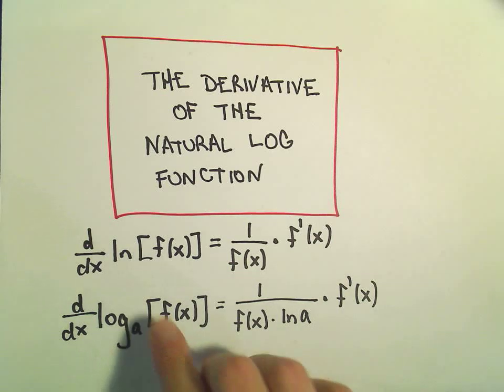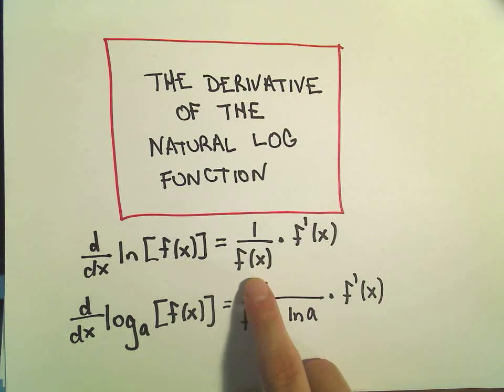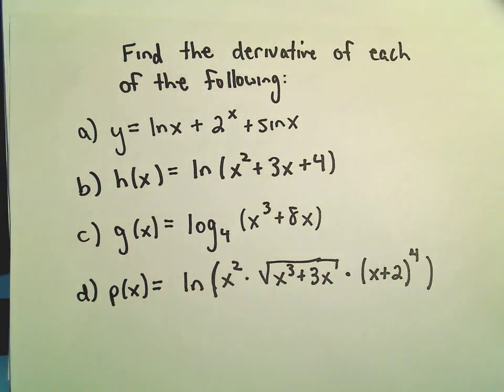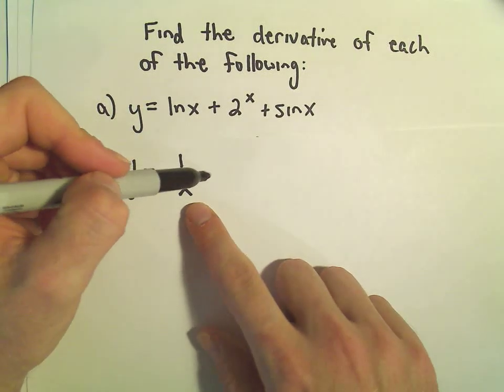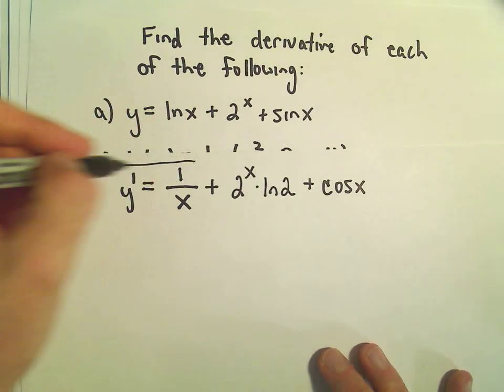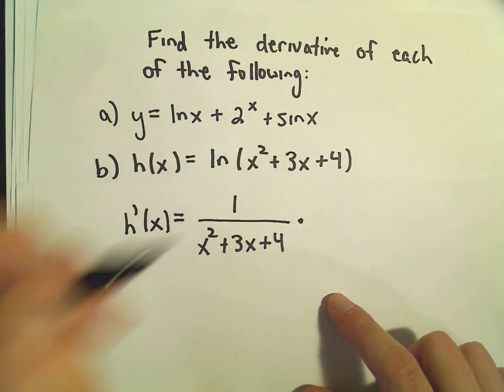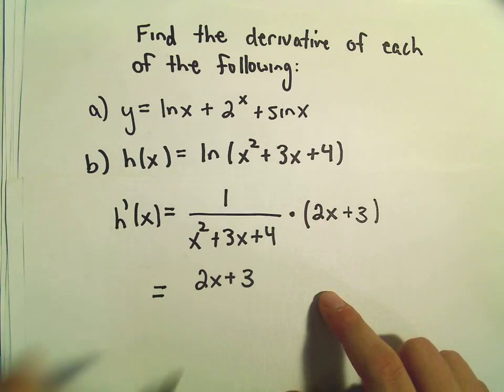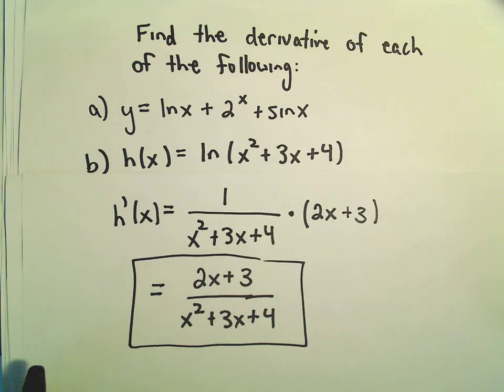Derivatives of Logarithm Functions - 1 of 2